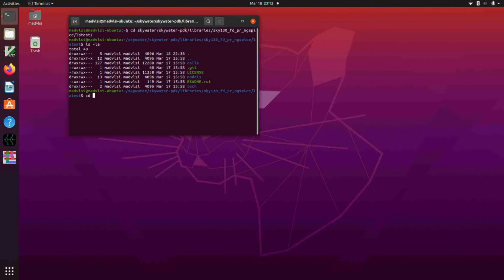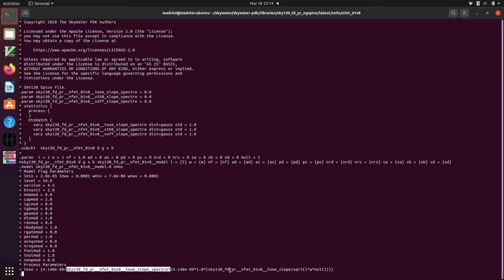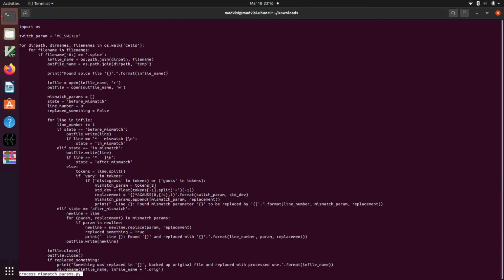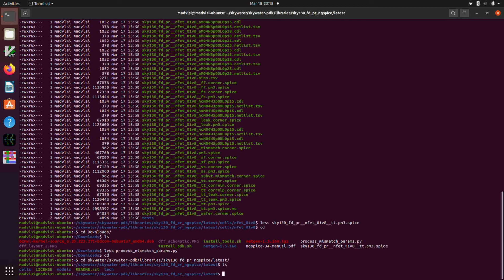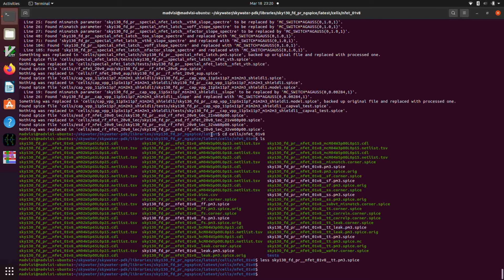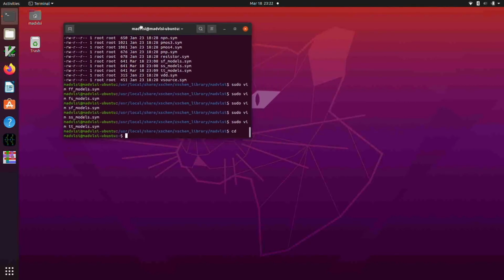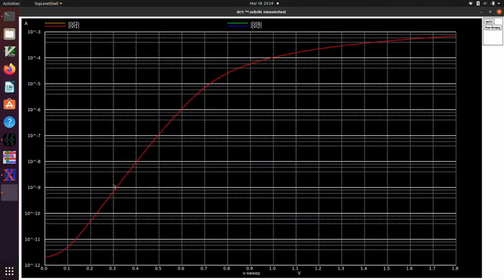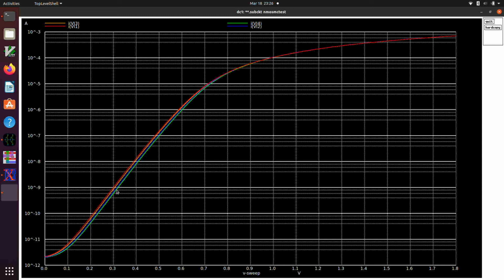Xschem / Ngspice Tutorial Showing How to Prepare Your Installation for Monte Carlo Simulation